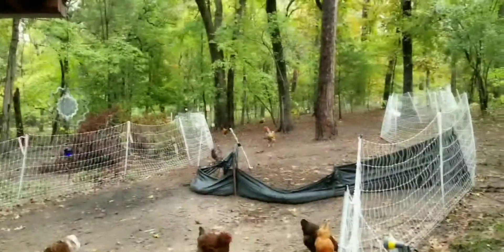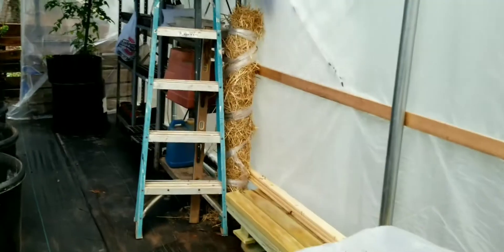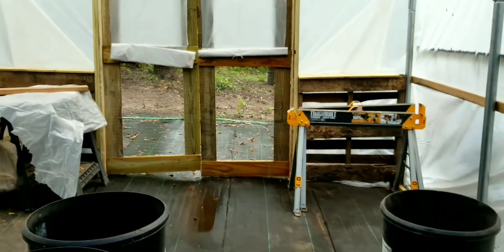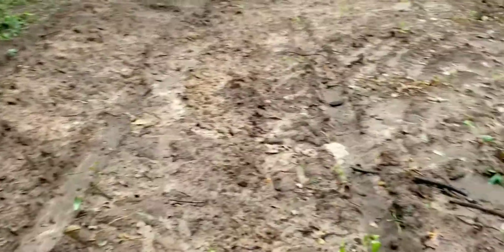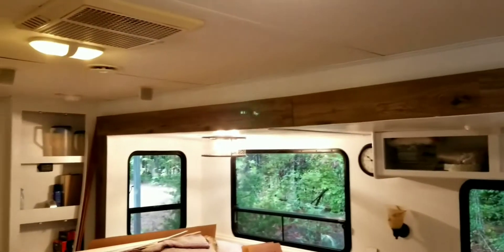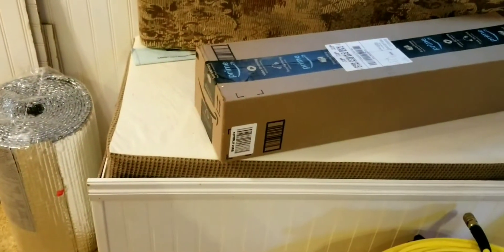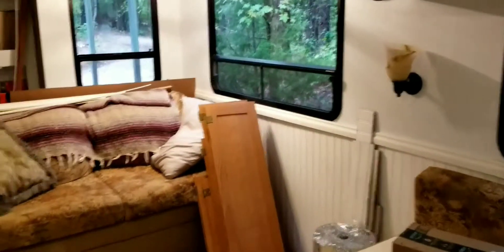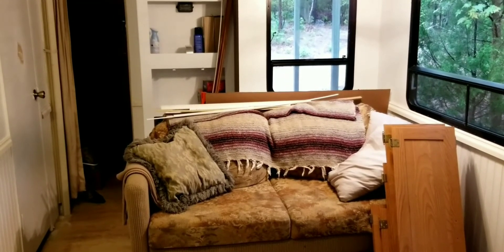TGF - Rainy Days & getting work done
Catching up on everything chicken coop, greenhouse, ground for fruit orchard, & RV remodel. Thanks to you all for watching our videos. You are appreciated.